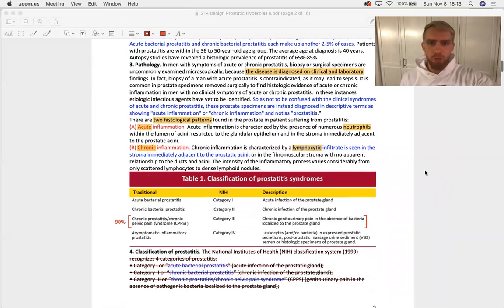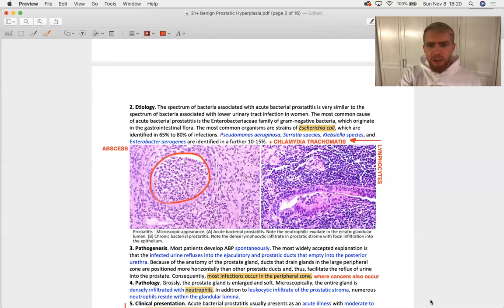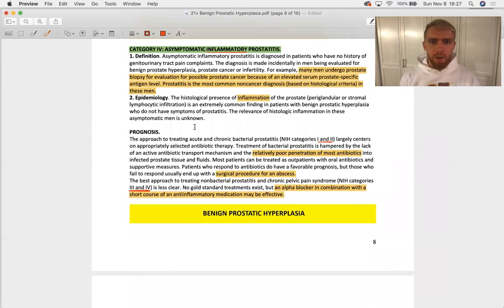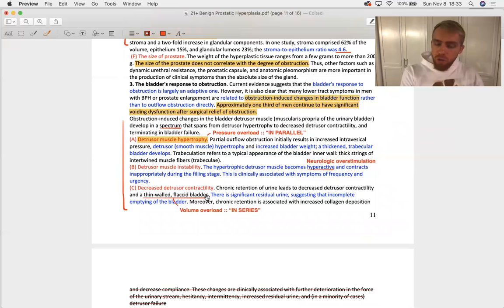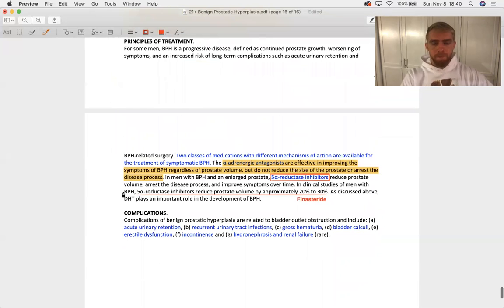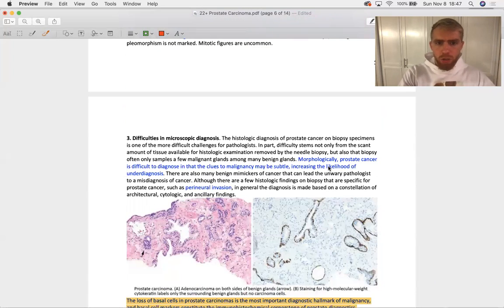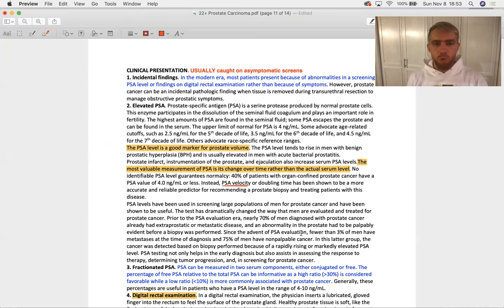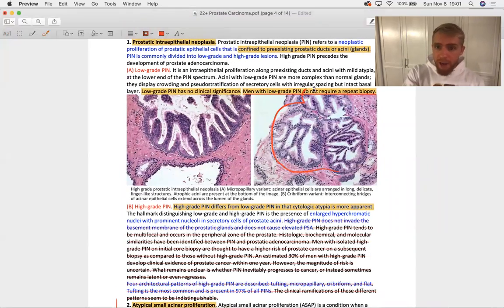Prostate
1:30 Prostatitis
8:00 Acute Bacterial Prostatitis
11:30 Chronic Bacterial Prostatitis
14:00 Chronic Pelvic Pain Syndrome
16:40 BPH
20:50 Bladder Adaptation to Obstruction
26:30 DIHYDROTESTOSTERONE & BPH
29:40 5a-Reductase Inhibitors
31:20 PROSTATE CANCER
38:35 Grading Prostate Cancer
40:00 Gleason Patterns
44:15 Diagnosis & Treatment
45:50 Non-Adenocarcinoma Prostate Cancers
48:40 Calling Exam Questions
49:00 PRECANCEROUS LESIONS